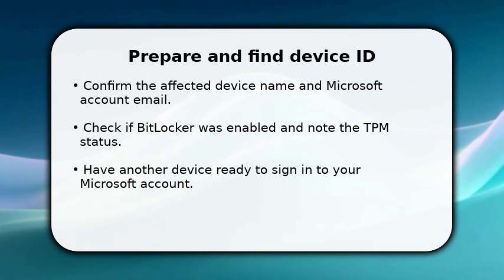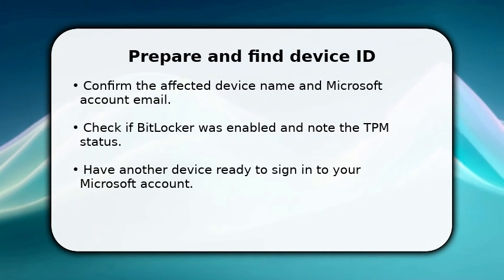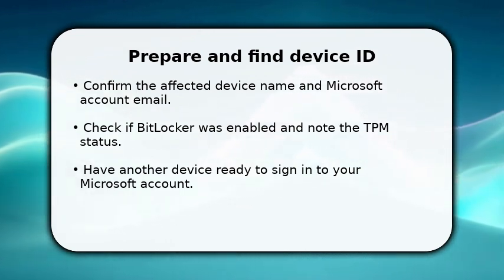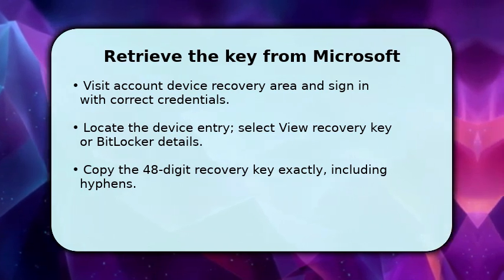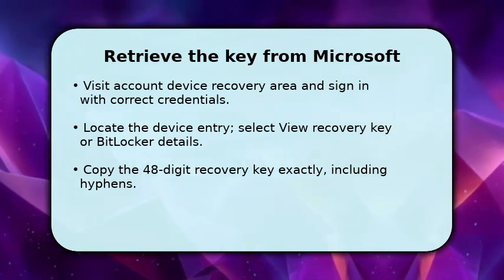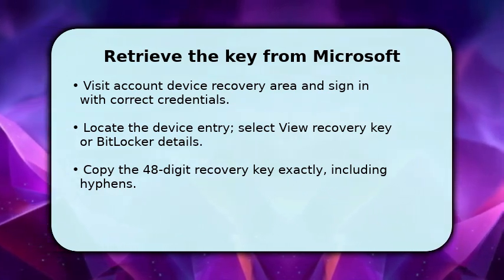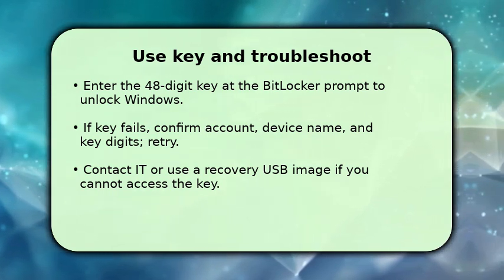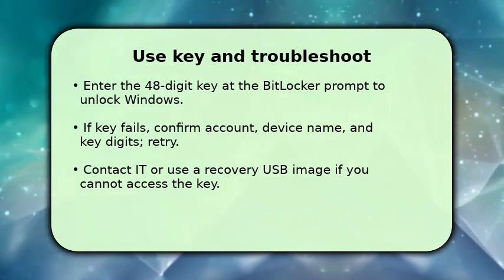How to Get Windows Recovery Key - Easy Guide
How to Get Windows Recovery Key - Easy Guide | 🔒 Surfshark VPN Deal — Stay private and secure. $1.99/mo + 3 Months Free ▸

Discover the step-by extricate your Windows operating system using a recovery key with our easy guide. Learn how to retrieve and use this crucial tool when facing issues like installation errors or needing an emergency restore.